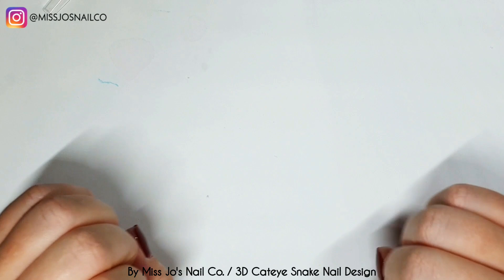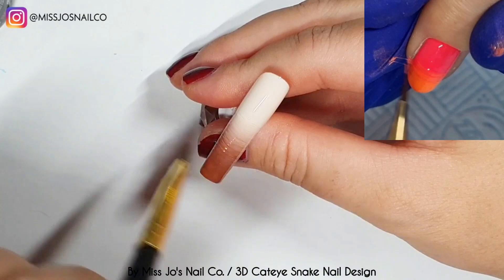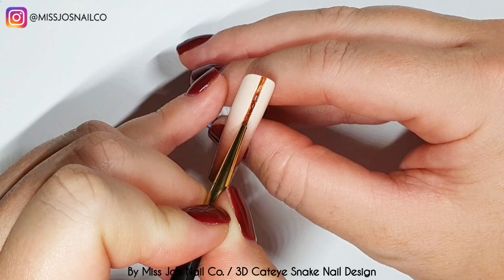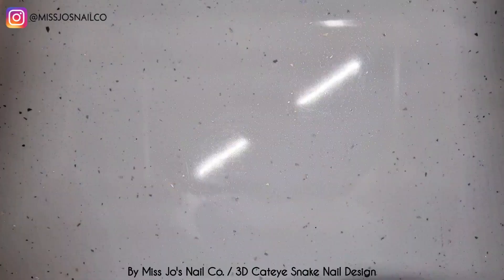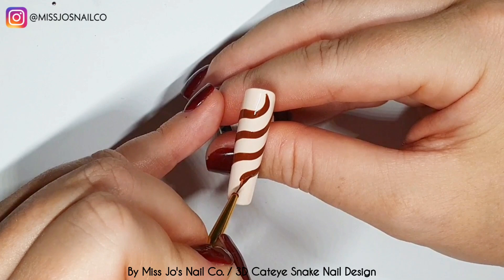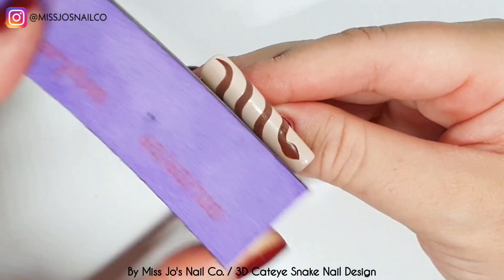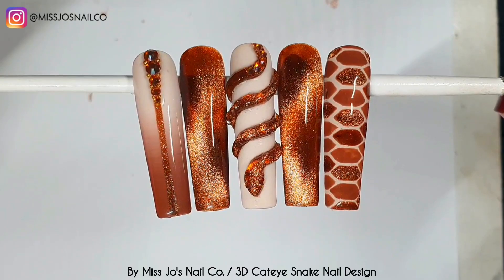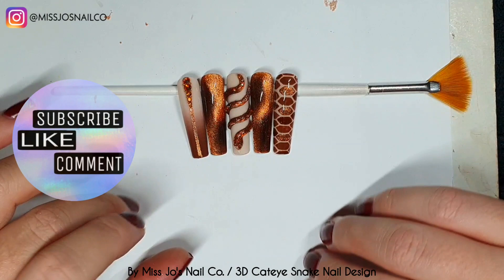🐍 3D Cateye Snake | Magnetic gel polish nail art design | Fall nails | Gold print | Foil | Ombre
Hey gang! I appreciate you stopping by! Say hello in the comments below - I love to hear from you!

and code missjoBF

💅 MELODY SUSIE
Use this ⬇️ link and code: JoK

🎨 PRODUCTS:
Madam Glam -
Cream Donut
Boston Is Calling
Keep The Change
Foil Gel
No Wipe Top Coat
Long Fine Liner brush
Silicon Tool

MIZHSE:
Clear non-stick modelling gel (that's what I'm calling it, anyway!)